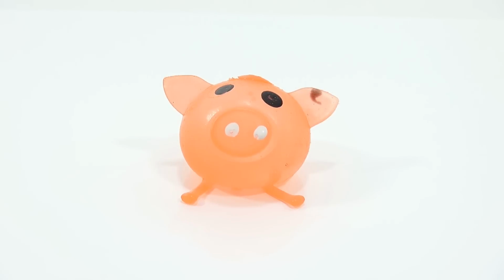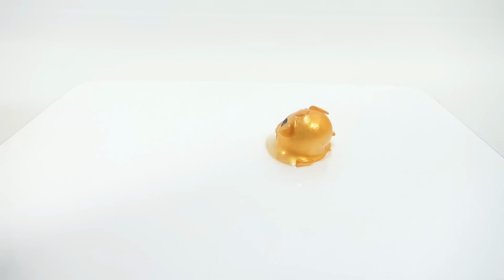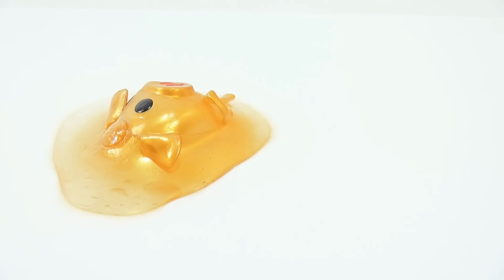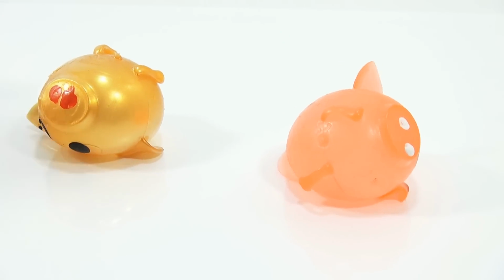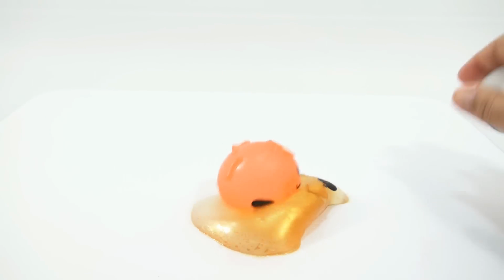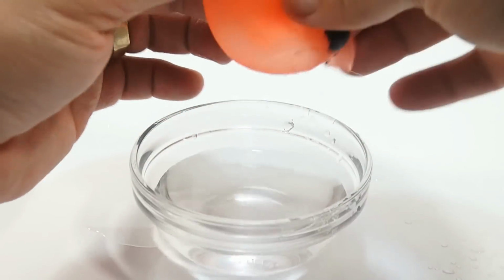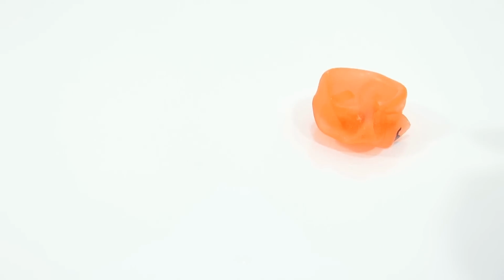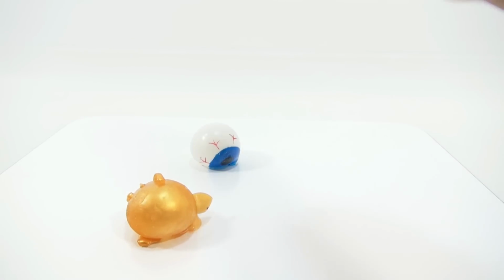Splat Ball Novelty Toy - Pigs & Squishy Eye Ball!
​​​Splat Balls!  Time to check out 3 new Splat Balls to see how they work!  One sprung a leak in the video :)

Lucky Penny Thoughts: It is always fun to check out a new novelty toy!   Here are three splat balls that were purchased in a local shopping mall at one of those rolling cart stands.  I guess I was throwing them a little too hard because one sprung a leak in the video!  To wash them, I just ran them under hot water and worked my fingers around to get the lint off.

Later!
LPS-Dave